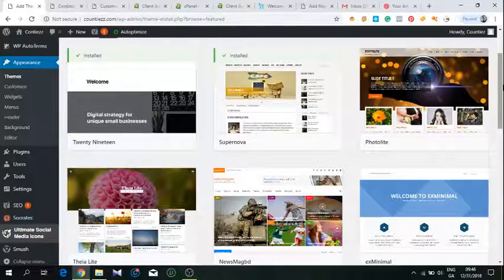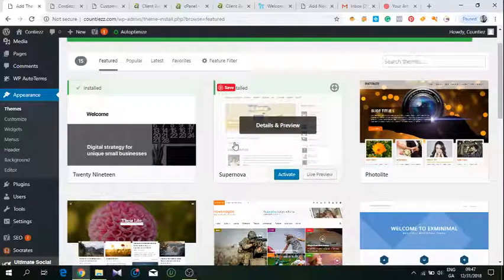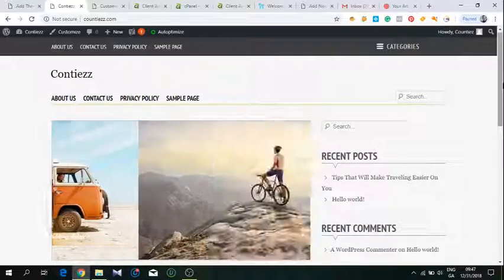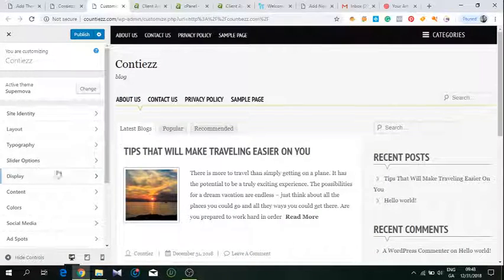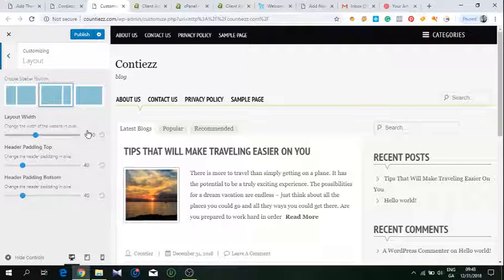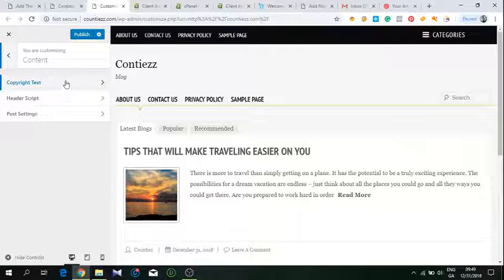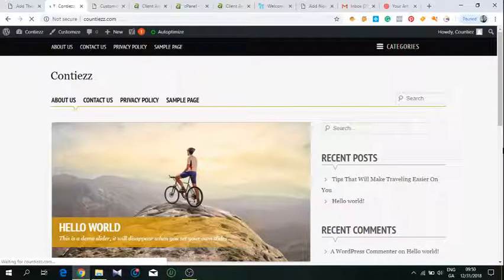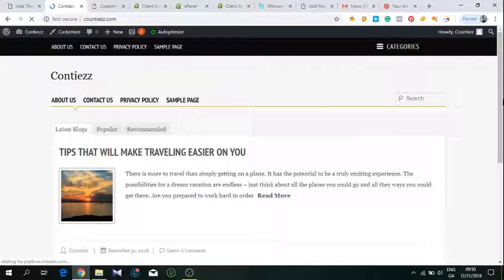#9 Website Themes and Layout Customization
#8 Creating Essential General Pages on Your New Website and Publishing First Post